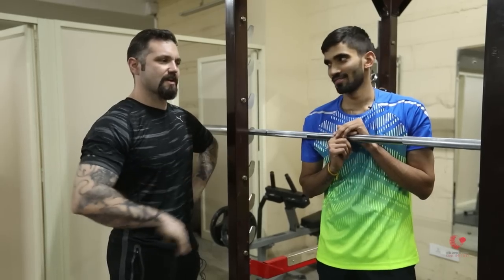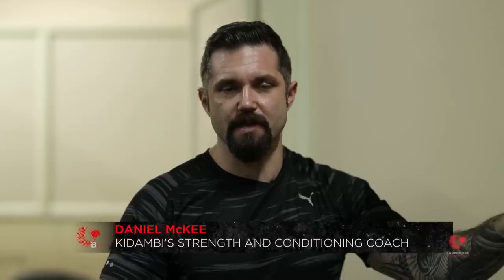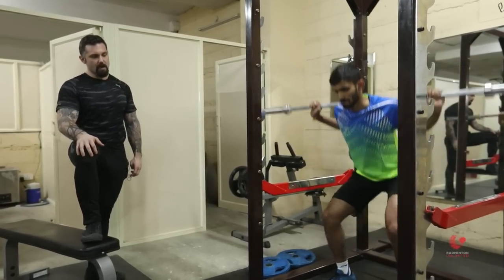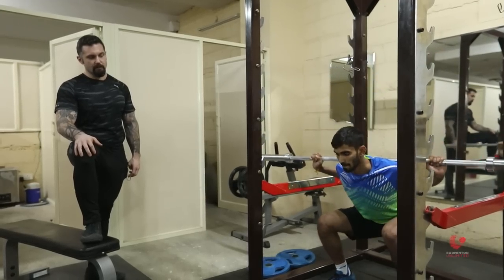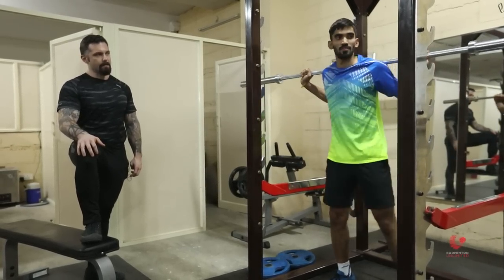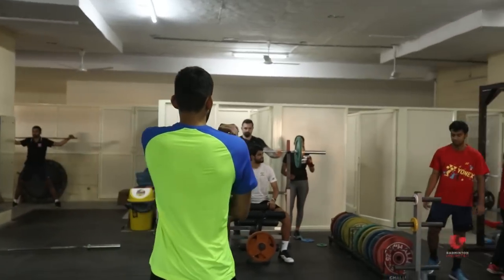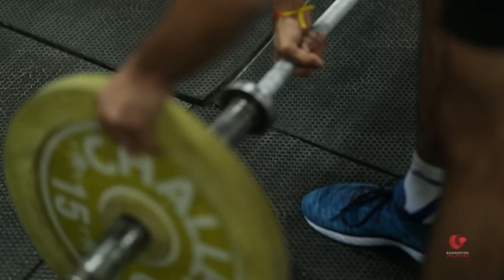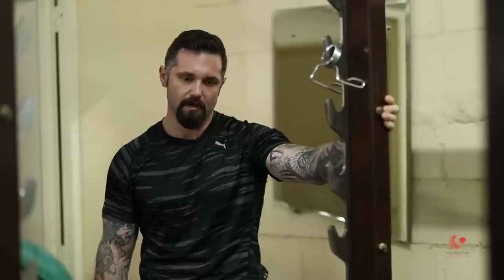Badminton Unlimited 2019 | Gym Sessions - Kidambi Srikanth | BWF 2019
We hit the gym with Kidambi Srikanth and his strength and conditioning coach.

BadmintonWorld.TV is the official live channel of the Badminton World Federation (BWF), where we bring to you live, catch-up and delayed streaming of the big events on the HSBC BWF World Tour, as well as the majors like the Thomas & Uber Cups and the BWF World Championships.